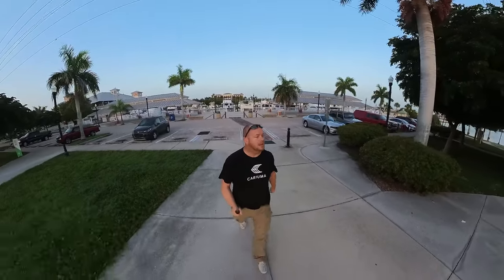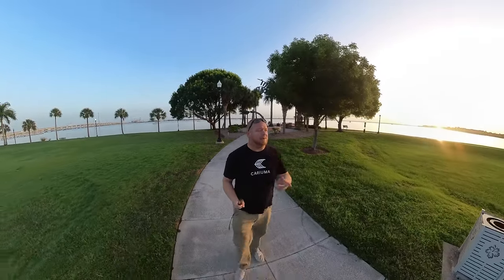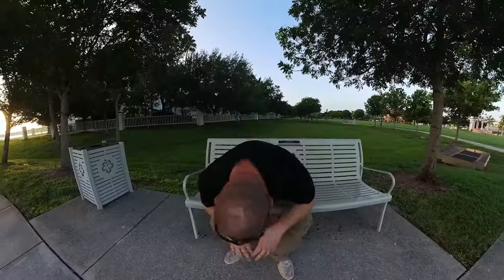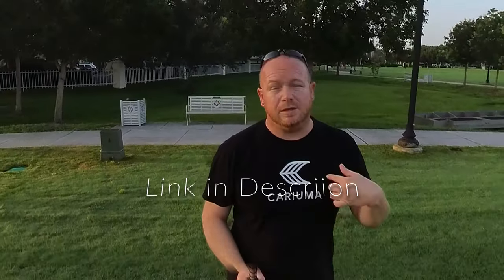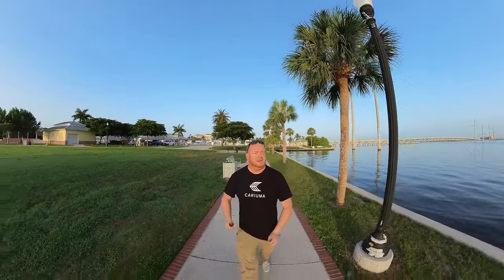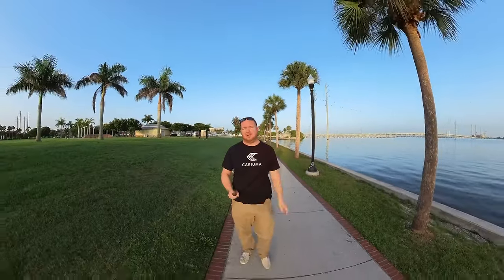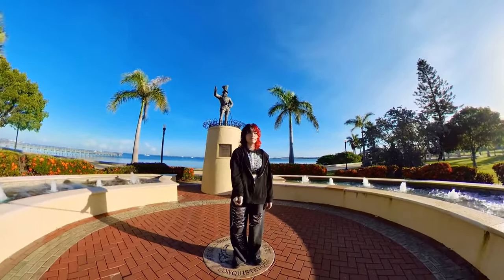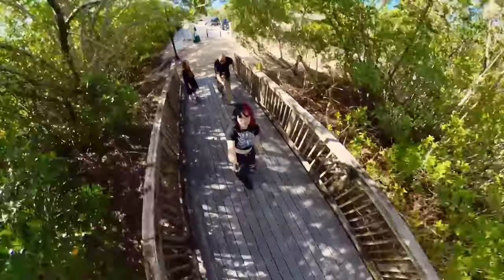Best 360 Camera for Vlogging - (ft. @insta360 One RS 1-inch 360 Edition)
Practical tips on How to Vlog in 2022.  Shot entirely on the new Insta360 One RS 1-inch 360 Edition.  The film crew in your pocket that pays for itself. Get the @insta360 Insta360 One RS 1-Inch 360 Edition  and the One X2 here!

Located in beautiful Southwest Florida, we like to bring a fun and relaxed approach to showing you how to become a successful content creator on YouTube with minimal gear.

You should become a Shutterstock Contributor—it's a great way to get money, experience, and more work for your portfolio. Sign up using my link!

Will Beck is a FAA Certified Part 107 Remote Pilot in SW Florida.

Wendy